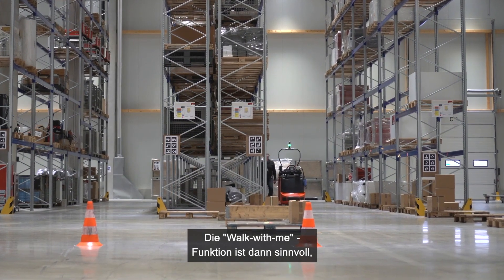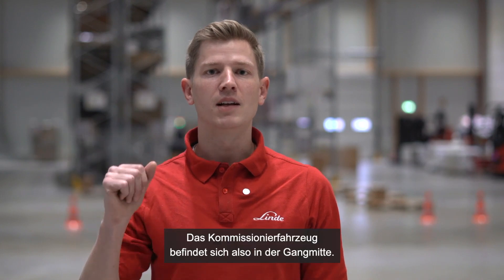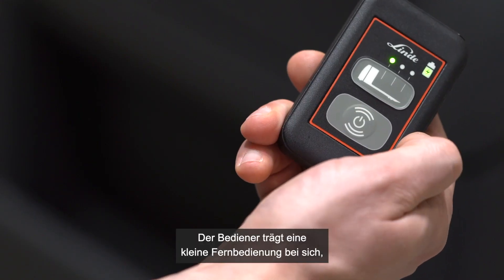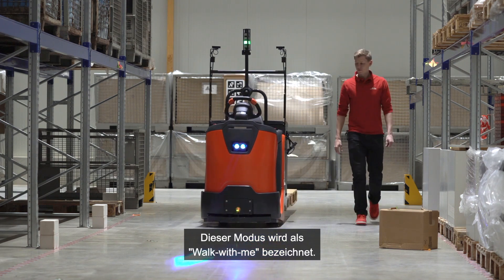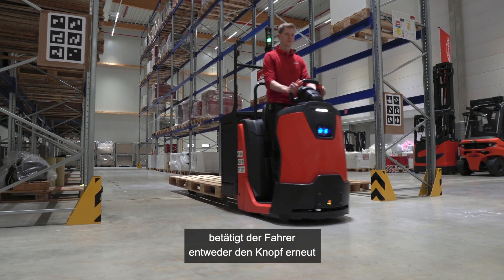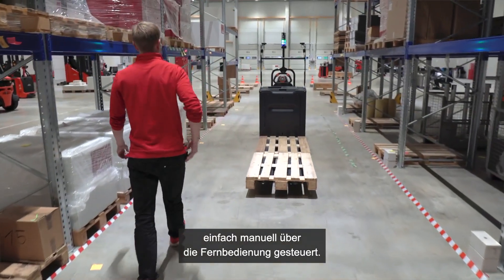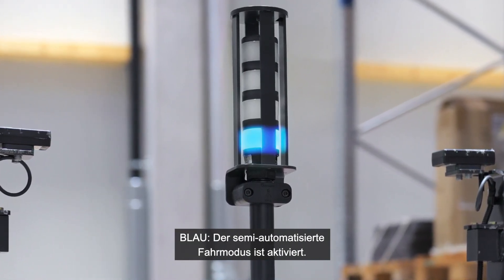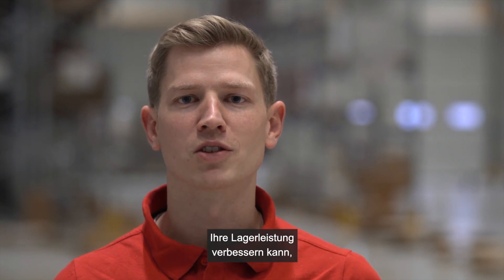Immer in deiner Nähe: der halbautomatische Kommissionierer Linde N20 SA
Digitalisierung und personalisierte Waren erfordern eine immer stärker automatisierte Intralogistik. Die halbautomatischen Kommissionierer Linde N20 SA und N20 C SA bieten erhebliche Optimierungspotenziale vor allem für Handelsketten, Supermärkte und Logistikdienstleister.

Durch die Reduzierung manueller Arbeitsschritte und Laufwege steigern die halbautomatischen Kommissionierer die Produktivität und den Umschlag um bis zu 20 %. Integrierte Scanner und Schutzfunktionen sorgen für ein Höchstmaß an Sicherheit. Die Kommissionierer steigern die Effizienz und schaffen eine sicherere Arbeitsumgebung für jeden HappyDriver.

Die Linde Material Handling GmbH, ein Unternehmen der KION Group, ist ein weltweit tätiger Hersteller von Gabelstaplern und Lagertechnikgeräten sowie ein Lösungs- und Serviceanbieter für die Intralogistik. Mit einem Vertriebs- und Servicenetz, das sich über mehr als 100 Länder erstreckt, ist das Unternehmen in allen wichtigen Regionen der Welt vertreten.